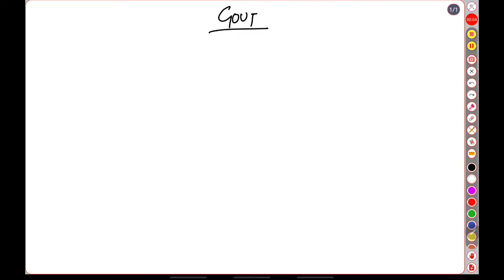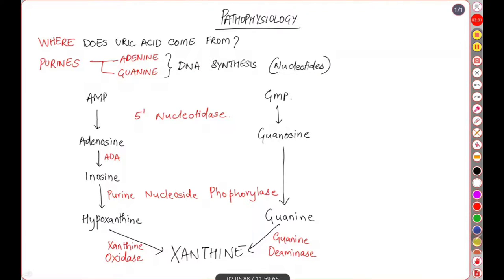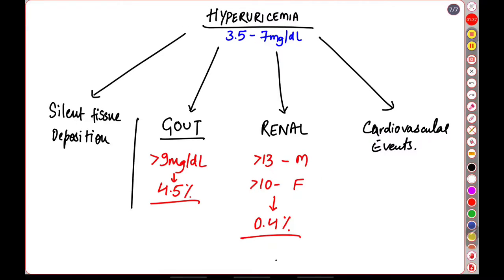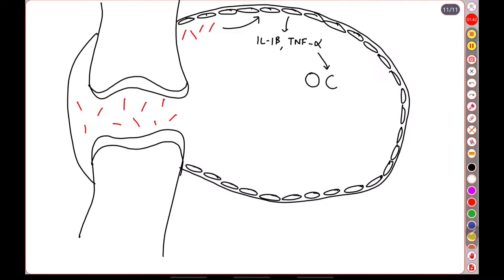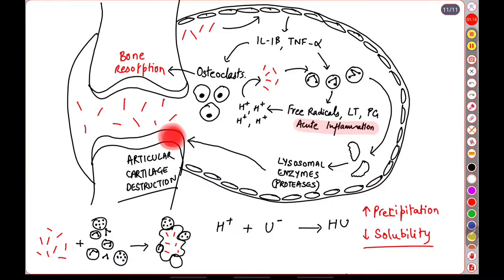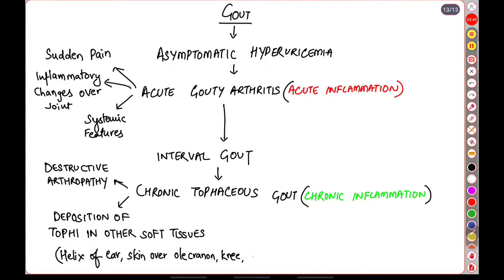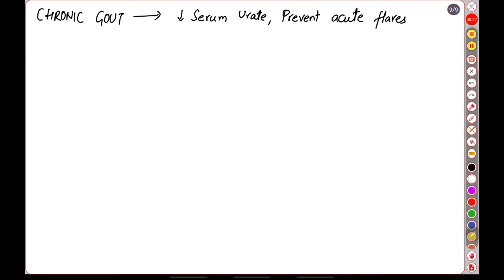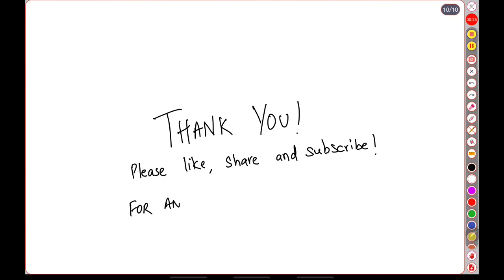All about Gout - Causes, Pathophysiology, Clinical Features and Management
Hello everyone.
I have made this short video on gout which is a common topic in our everyday practice as well as in our theory examinations. I have tried to keep this as short and detailed as possible with maximum diagrams to help you and me to retain the information better.  Kindly let me know in the comments if you have any suggestion as to how I can improve on on any further videos and if there are any specific topics you would like me to to cover.  Hope I was able to make the topic interesting and easy for you to remember and understand. Thanks. Cheers!!